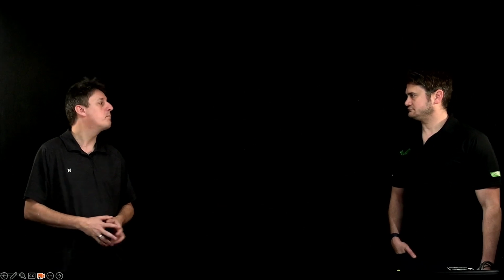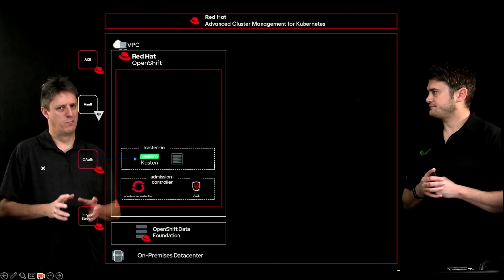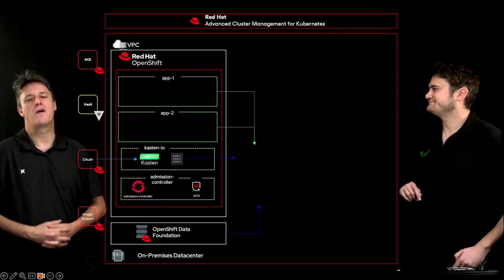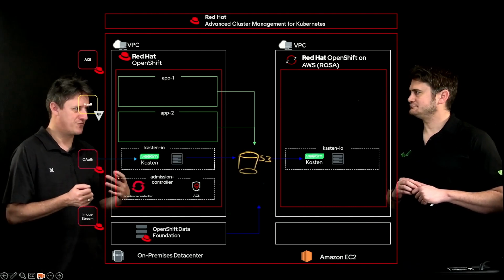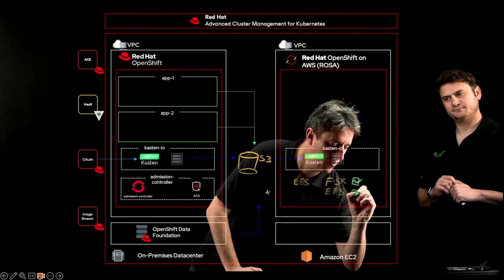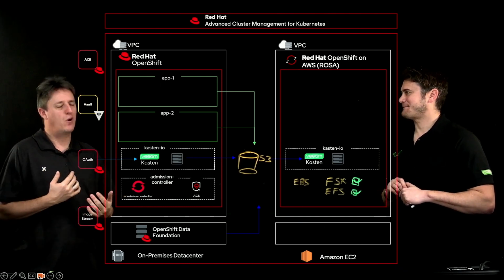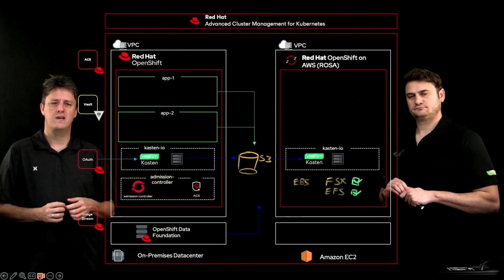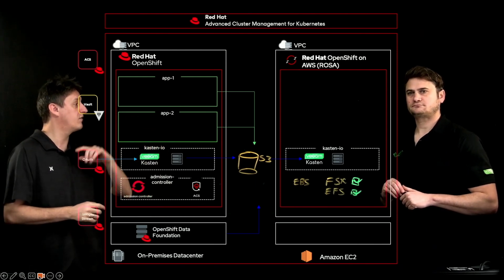Veeam Kasten for Virtualization Workloads | Amazon Web Services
In this video, we walk through how virtualization workloads are deployed on Red Hat OpenShift on AWS (ROSA), key considerations for cluster storage, and how Kasten can provide data protection for those VMs as well as any containerized workloads within the environment

Why AWS?